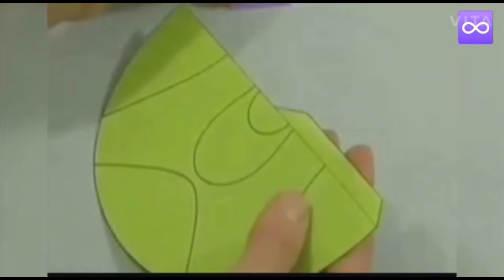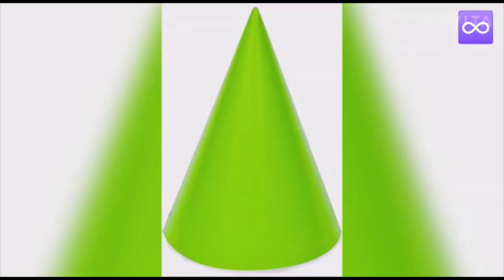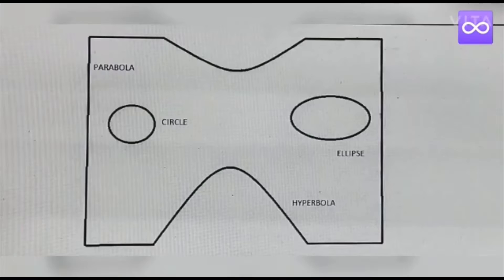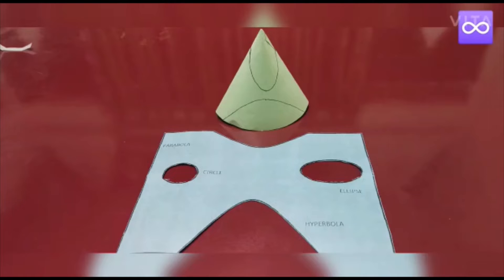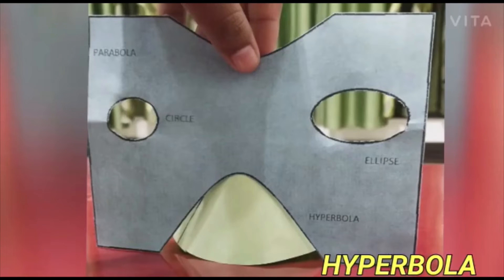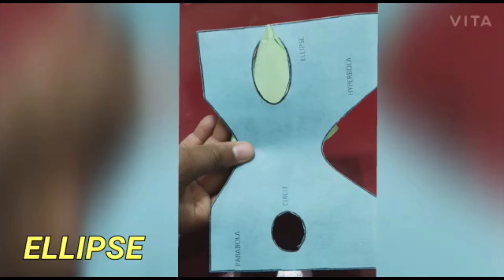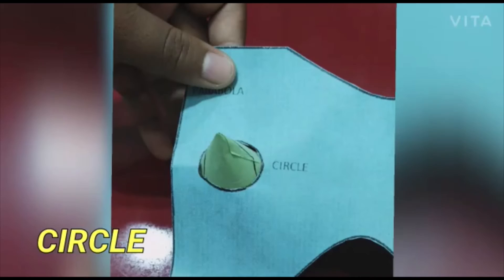Conic sections ll Class -11 ll Maths ll Acivity -21